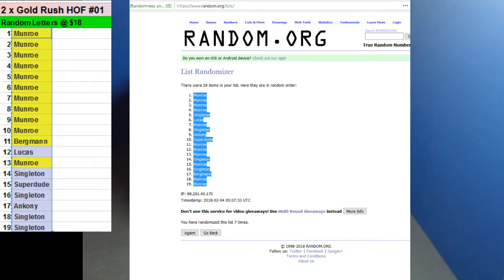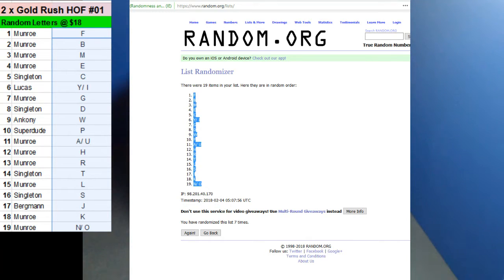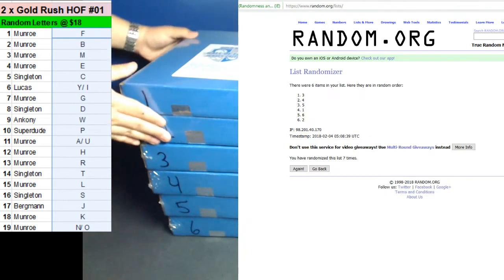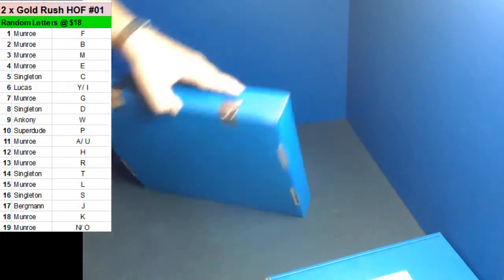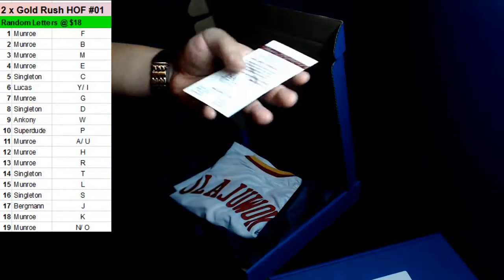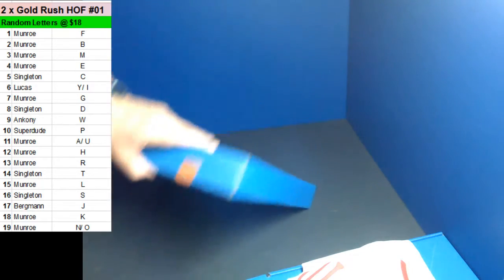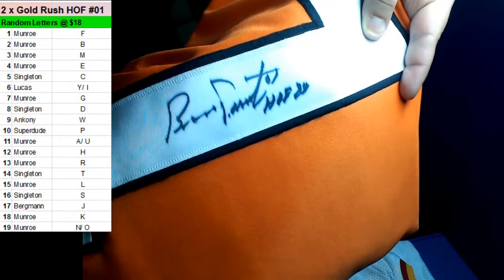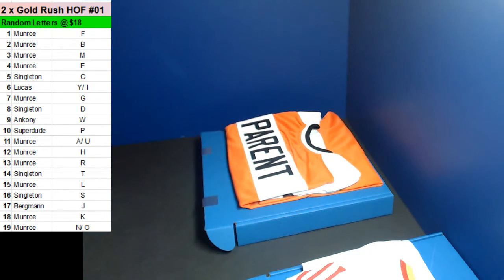02/03/2018 Room Break #1 2 x Gold Rush HOF Jersey